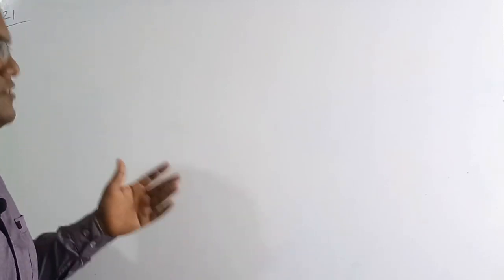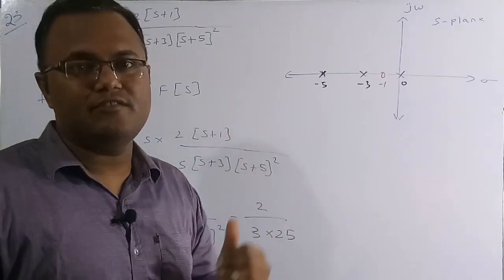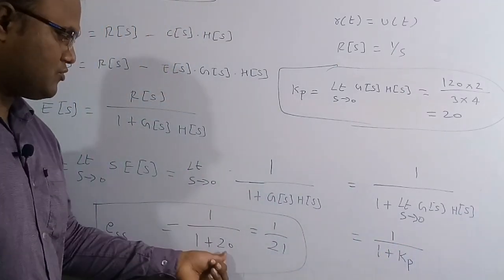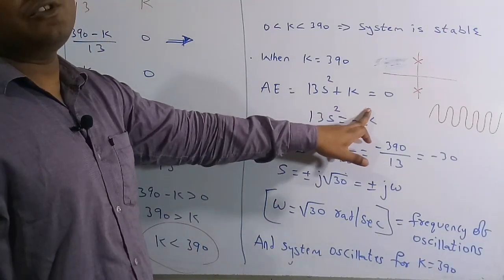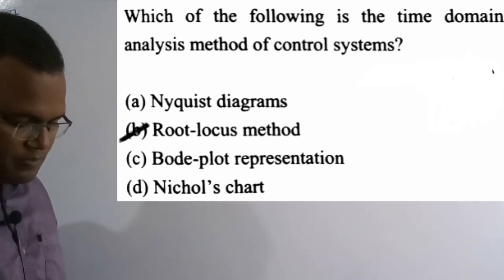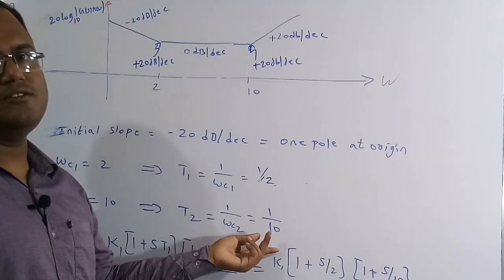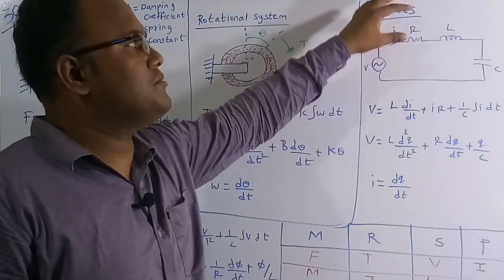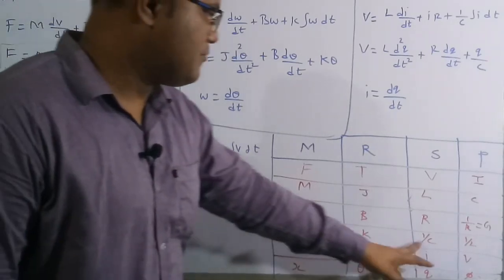Lecture = 3 AP SPDCL AE - 2019 EE Solutions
In this video I am teaching about AP SPDCL AE-2019 EE Solutions in detailed manner and easily remember to crack competetive exams